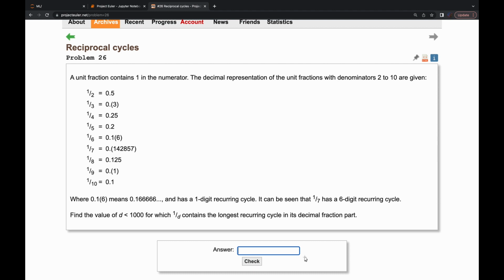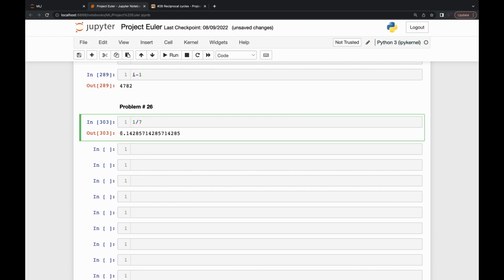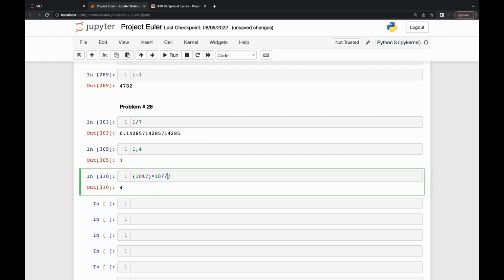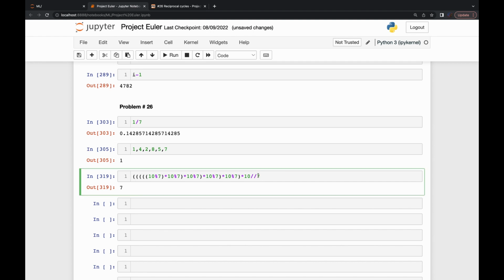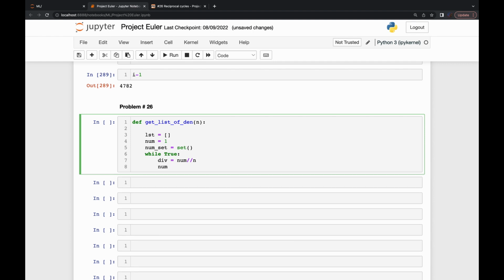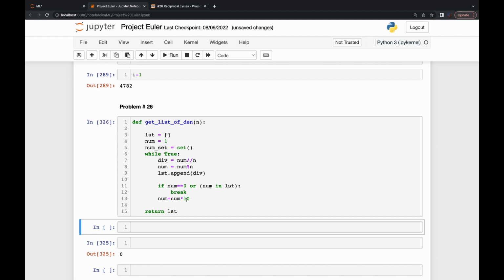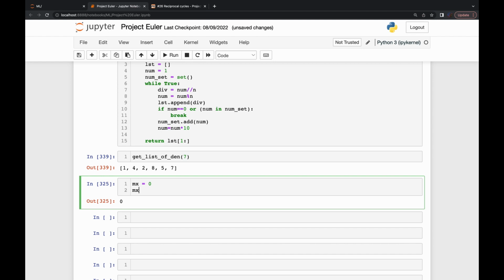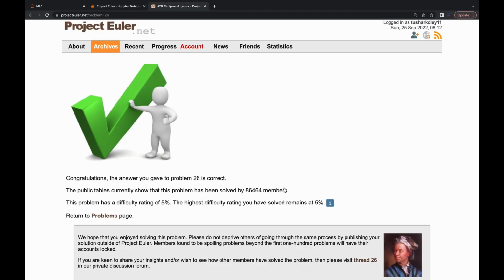Project Euler Problem # 26 Solution - Reciprocal cycles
In this video, I will be coding the  solution for the problem # 26 - Reciprocal cycles